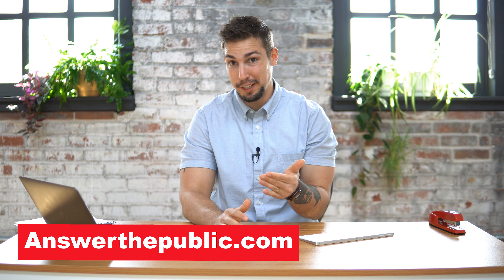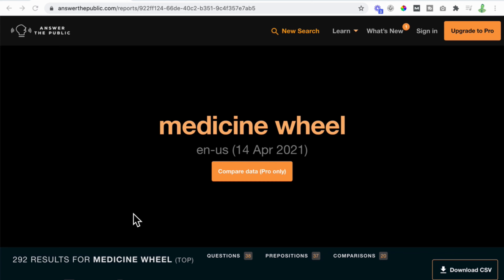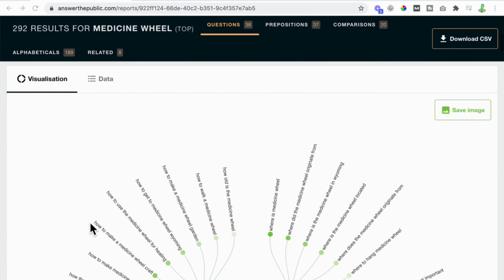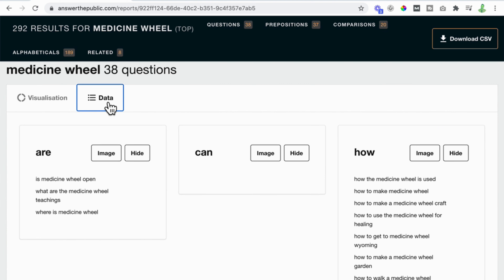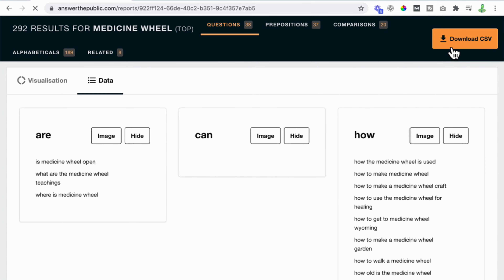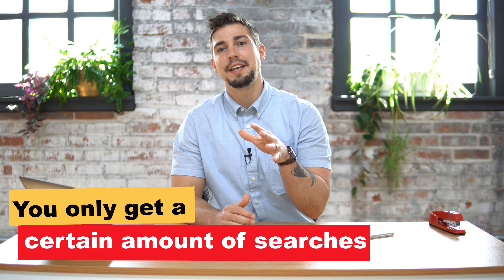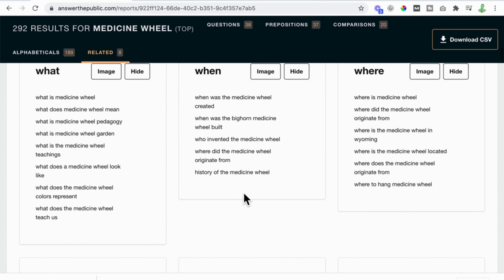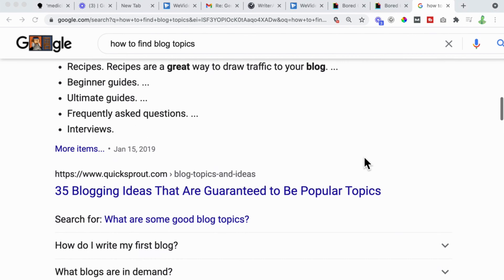Best Topics for Content | How to find ENDLESS content ideas for FREE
This post will show you how to use your primary and secondary keywords to find tons of content ideas completely FREE. This is great when you are trying to create SEO content so that it gets found in search.

Here is my video on finding your primary and secondary keywords for FREE👇

You can only include so many keywords on your core pages without actually having to create some content or more web pages on your site.

This is where people turn to content marketing. Simply put, content marketing is producing quality, value-driven content on a consistent basis. The big four types of content include:

Blogging.

Podcasts.

However, each piece of content needs to add a webpage with keyword content, meaning letters that make up words, onto your website.

A blog is straightforward, but if I am creating a video or a podcast I need to have it transcribed through a service like Sonix or Rev, too. Take the transcription of these and put them on a webpage, and embed your podcast or video at the top.

You'll still need to do some basic editing here to make sure that your sentences are free of errors, and you should also add some headings and subheadings.

This will help search engines pick up on the keywords from your content.

Therefore, no matter what type of content you produce, every content marketer is a blogger.

There is one problem though...

How do I come up with topics for my content?

Getting Topic Ideas for Your Content
The easiest way is through AnswerThePublic, and it's free.

Go to AnswerThePublic.com, try to ignore the creepy guy staring back at you, select your country and your language, then put in one or two of your primary keywords.

AnswerThePublic scrubs the internet and comes up with a list of long-tail keywords in the language people actually use when searching for info.

Let’s try a search for the ever-popular “medicine wheel.”

First, it runs questions:

What does a medicine wheel look like?

Then prepositions:

Medicine wheel with feathers.

Then comparisons:

Medicine wheel vs. dream catcher.

And then an alphabetical list of entries.

The circular graphs you get are pretty cool, but they tend to make you dizzy after a while.

You can switch to an easier-to-view layout by clicking on the “DATA” button near the top left corner of the first graph.

You can also download a CSV of your results for later use and review.

This is a great way to find topics, and even subtopics within topics — all while using your primary and secondary keywords in real-life customer language.

Keep in mind you only get a set limit of free searches, as there is a paid version with unlimited searches and result comparisons.

But if you do it right, you should get a ton of topic and title ideas for your next round of content.

Start with Primary Keywords and Branch Out to Secondary Keywords
When you begin and learn how to create quality content, start with your greatest hits, your core library, the things that you already know are essential to talk about in your industry.

It does not matter if you know that there are already 1 million articles on that topic. Here is why:

You have unique experiences and examples that you can use.

This is content that you could probably share with your current clients, your email list, and your social media following to add value. When trying to get new customers it is super important that you don't forget to add value to your current customers. Your core library will ensure you take care of your loyal fans first.

This will prevent you from having to repeat yourself over and over. There are questions that you or your sales team have probably had to repeat 1,000 times. Creating this content will give them a directory of answers that they can seek out for help. This saves you tons of time.

Content marketing takes time, so it's important to do this content first so that it has a head start maturing in the google algorithms.

If you are reading this right now, just know that that there are about 1,790,000 results for this topic at the time of my writing this. Yet, here we are.

After you have created your core library of content around those high competition primary keywords, then branch out and create secondary keyword content. These items will have lower competition and should be easier to rank for.

This is also a chance for your content to be more timely and relevant.

Is there a new technology in your field that you would like to give your perspective on?

Are there current events that affect your industry that you can write about?

Are there any emerging or competing ideas that you would like to explore, research, and create content around?

Do you have a case study of results you have gotten that you want to share?